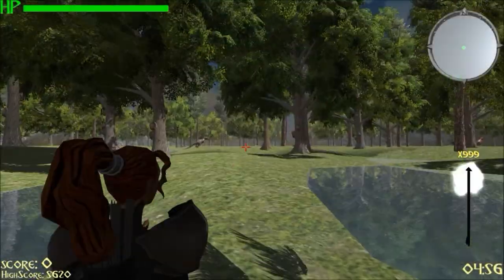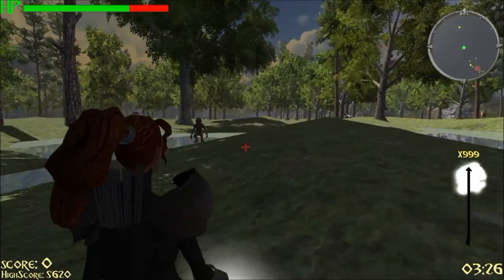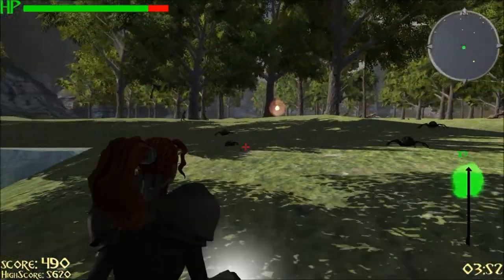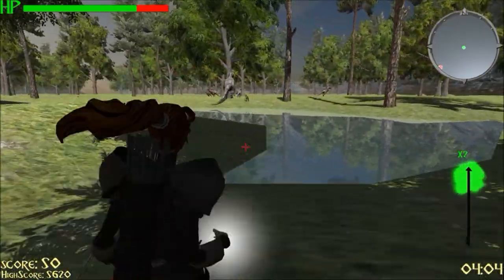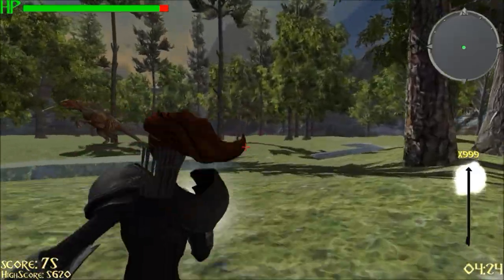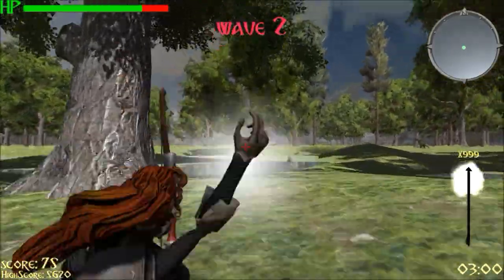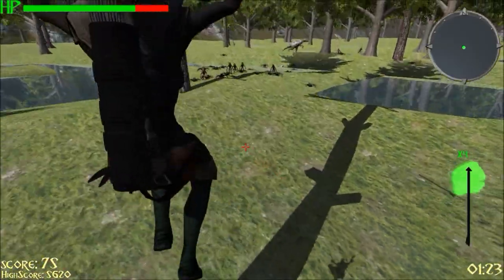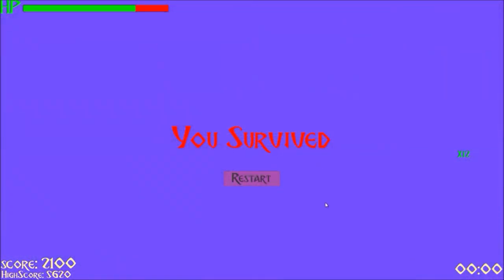Arrow Dynamics Demo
Demo / Walk through of our game Arrow Dynamics. Created using Unity 3D. Programmed and Designed by Eric Bonneau, Derek Del Grosso, Matt Slaunwhite and Skyler Wittman. This is our final project for Comp 476 at Concordia University, Montreal.